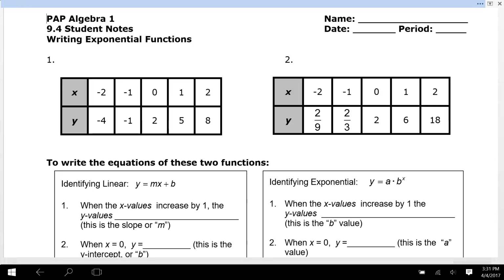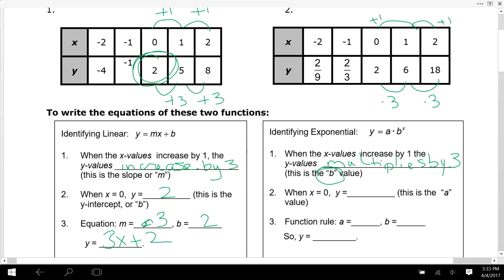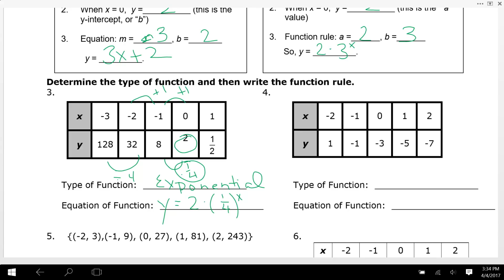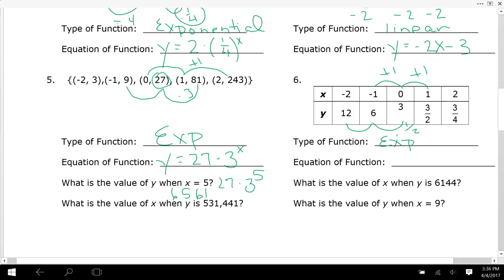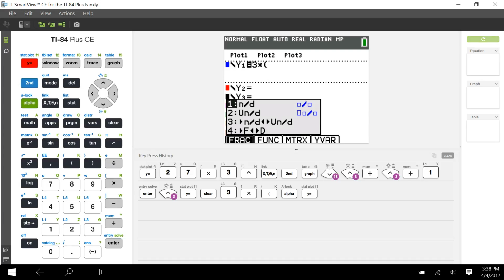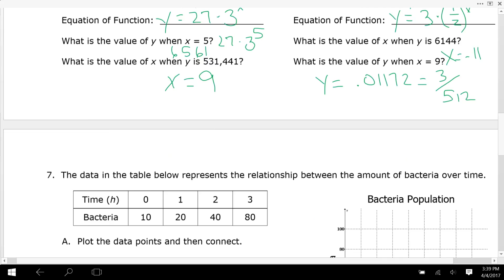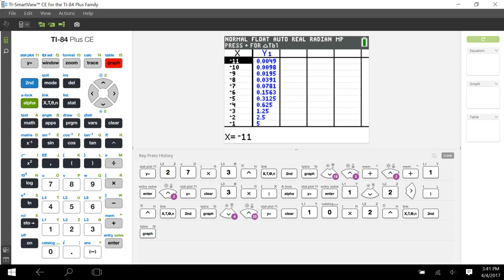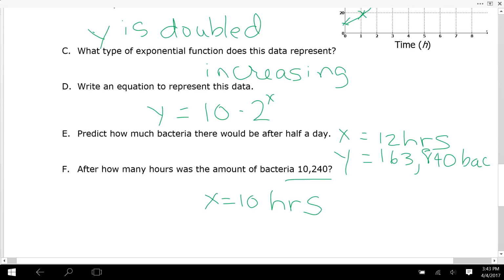9 4 Writing Exponential Functions